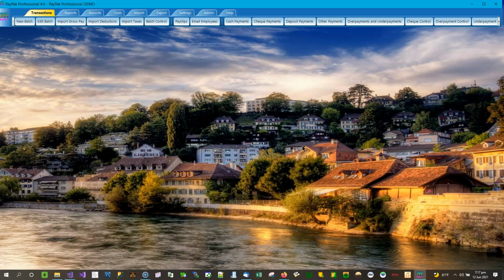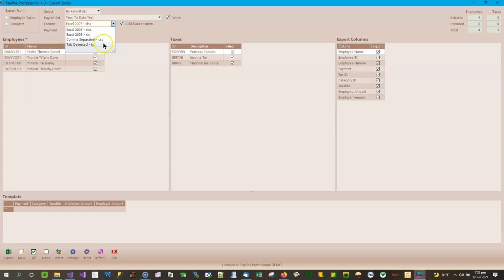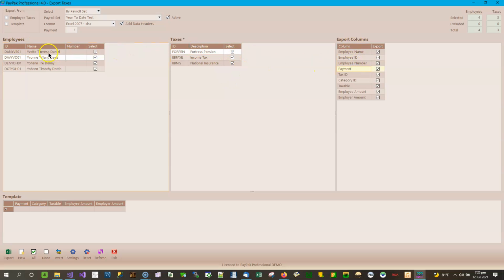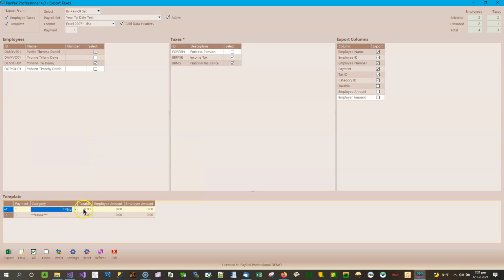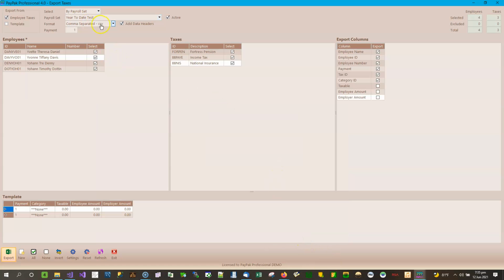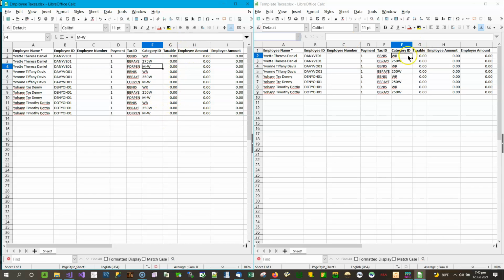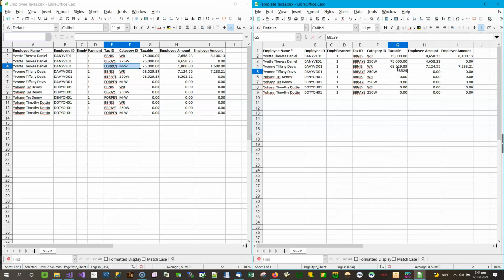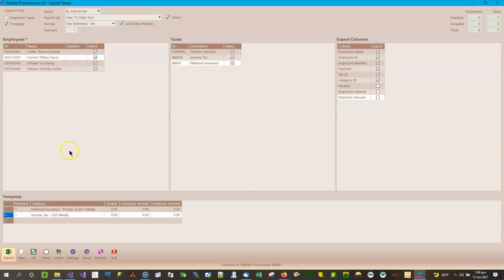PayPak Professional 4.0 - Export Taxes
Training video of the Export Taxes screen in PayPak Professional 4.0.